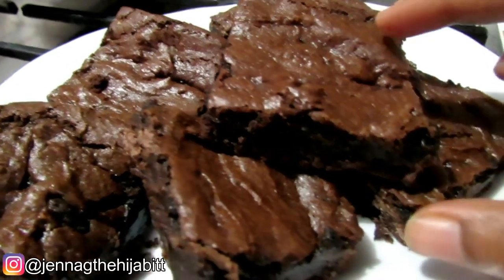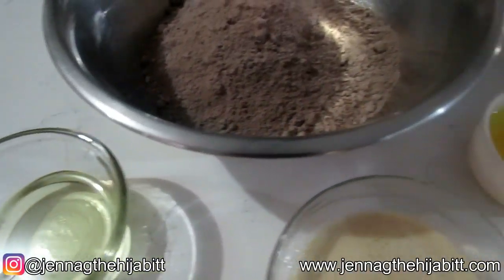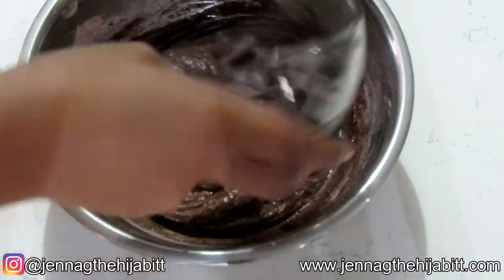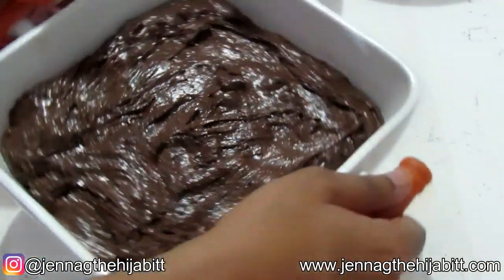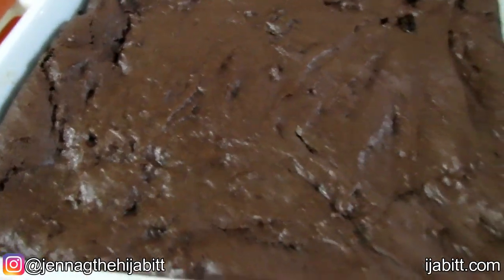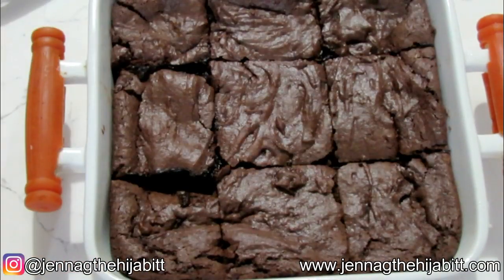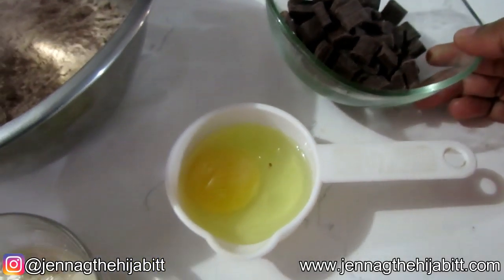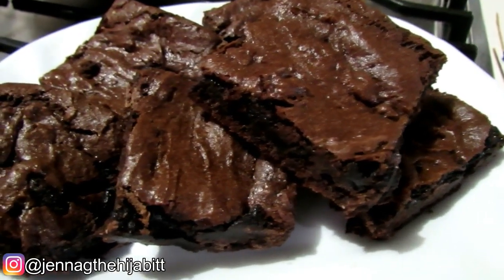Chewy BROWNIE using Cake Mix | Baking | Chocolate | Snacks | Easy Desserts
Chewy BROWNIE using Cake Mix | Baking | Chocolate | Snacks

INGREDIENTS:
- 1 box chocolate cake mix
- 1/3 cup vegetable oil
- 1/3 cup milk
- 1 egg
- chocolate chunks (as much as you like)
- nuts (optional)